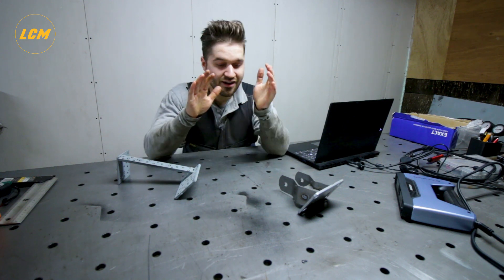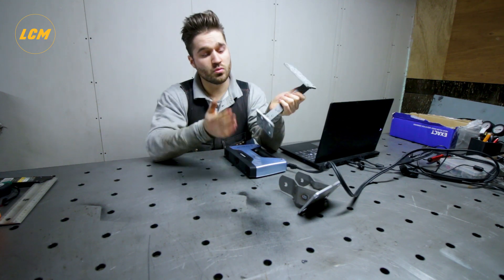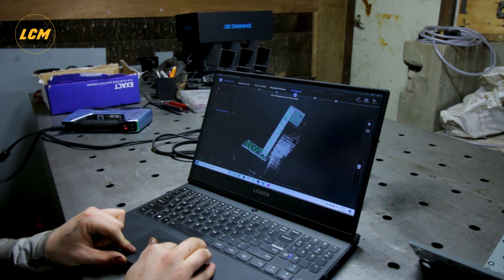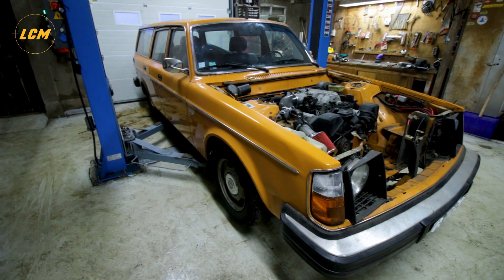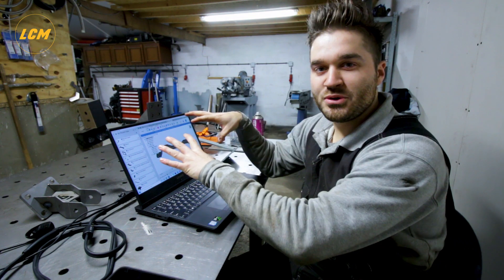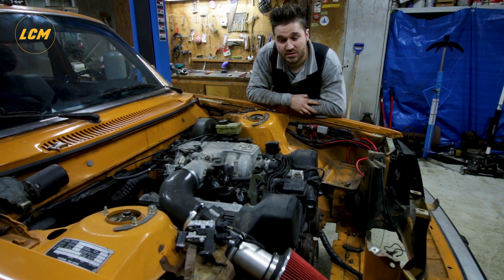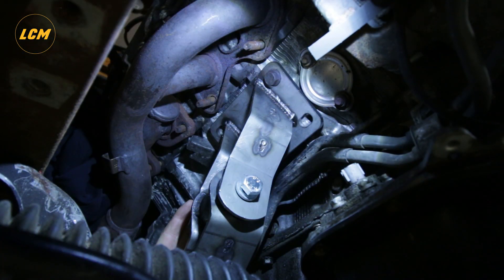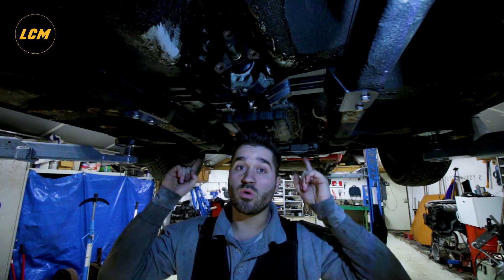Volvo 240 1UZ Swap Engine & Gearbox mounts are ready for production!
Showing the process of designing a Volvo 240 1UZ engine and gearbox swap mount by using modern technology like 3D scanning and CAD software.